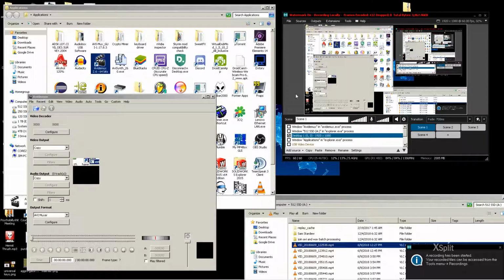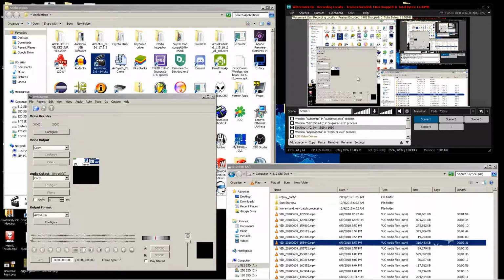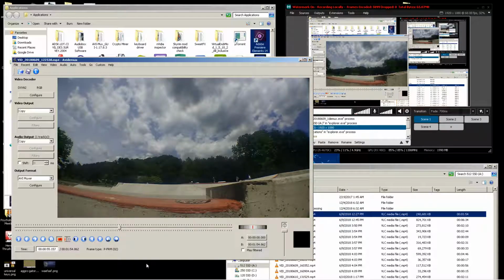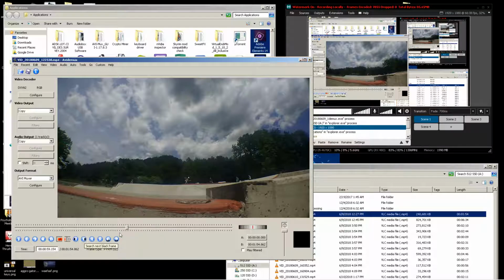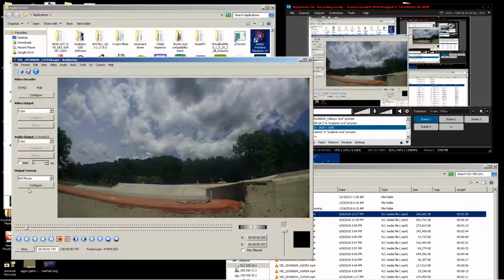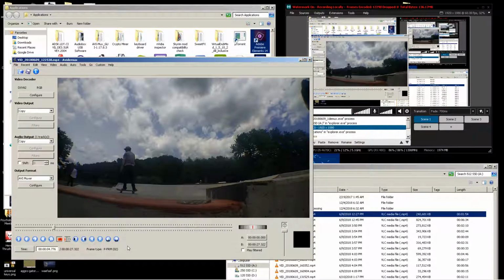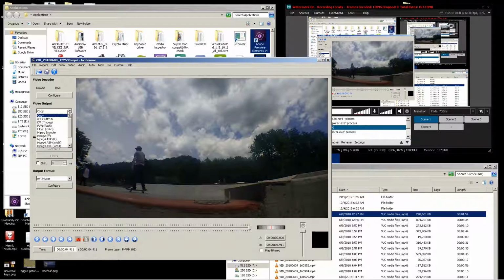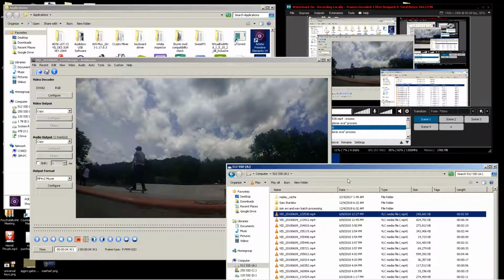How to Cut videos up without losing Quality!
Adobe Premiere will re-encode a video after cutting it up and make you lose quality, which then when you upload it to youtube youtube re-encodes it again so you lose even more quality and I hate that. With Avidemux you can cut videos up without losing any quality!